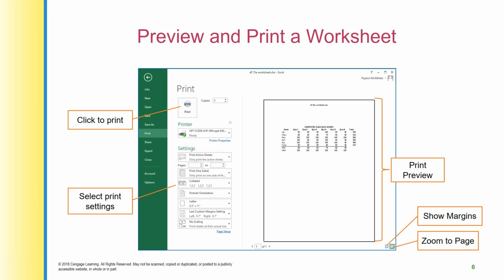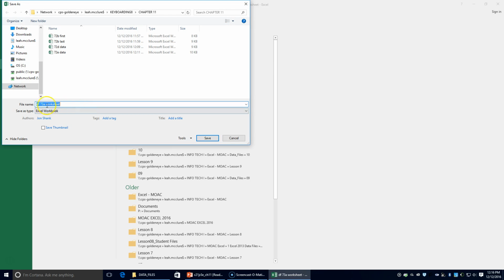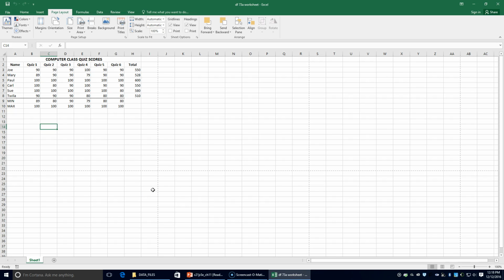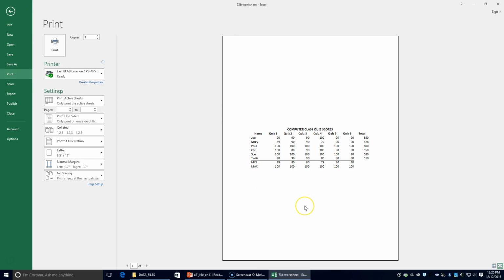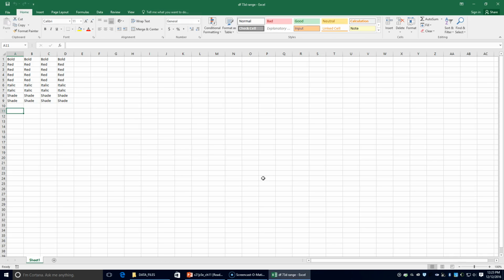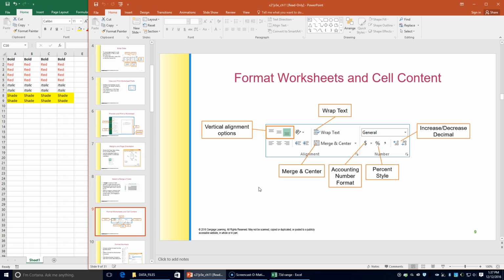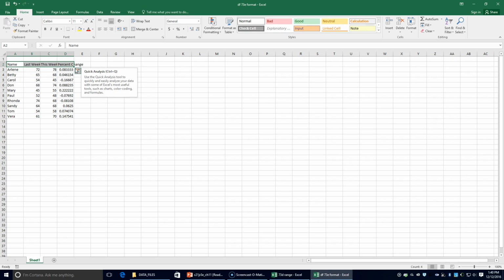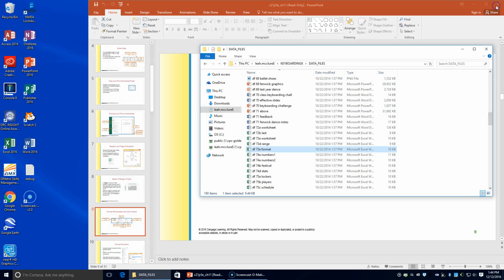Keyboarding 8 - Excel Lesson 73